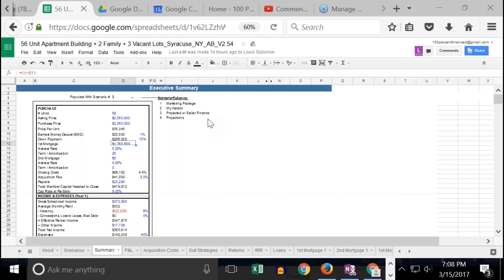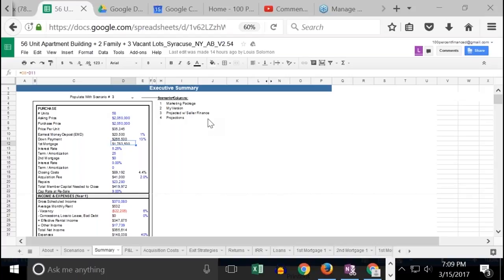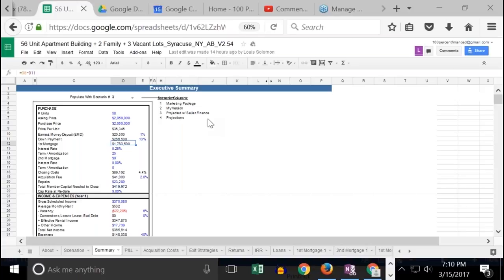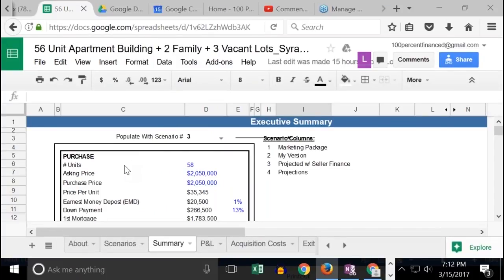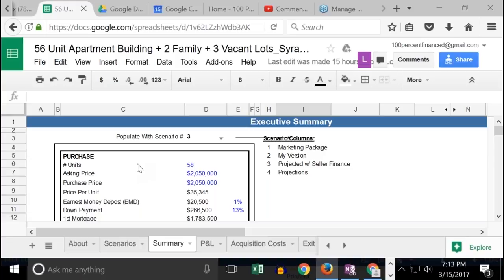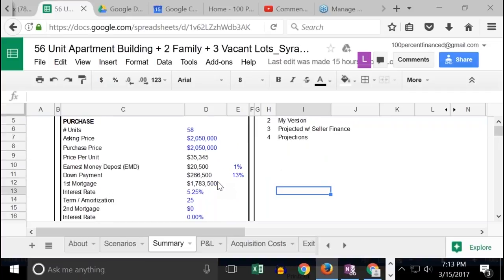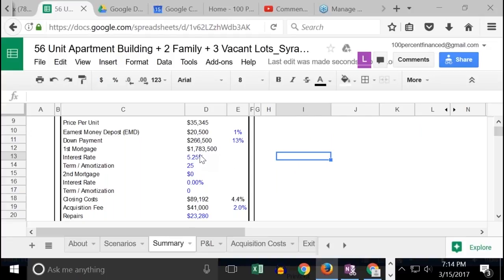Sneak Peek - Wholesaling and Creative Financing - Raising money and being the general partner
Get our free “How to close on your first buy and hold deal using wholesaling and lease options” workshop by going to this

Sneak Peek - Wholesaling and Creative Financing - Raising money and being the general partner of a multifamily property

Do you want passive income through real estate, so you can quit your job and have financial freedom? Do you also want to get started in Wholesaling real estate without cash or credit? to watch our 2 hour workshop on “How to close on your first deal using wholesaling and lease options” for free!  Please keep in mind, this program is only offered for an unlimited time (January 1 to February 28). Afterwards, it’ll no longer be available.